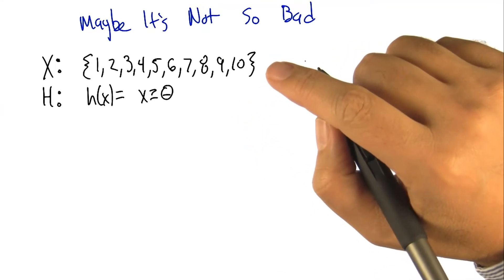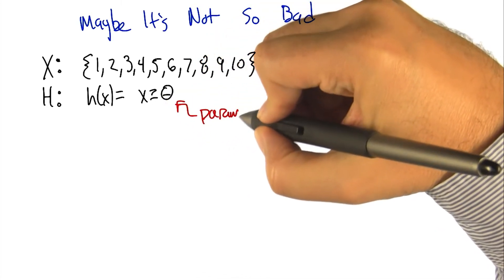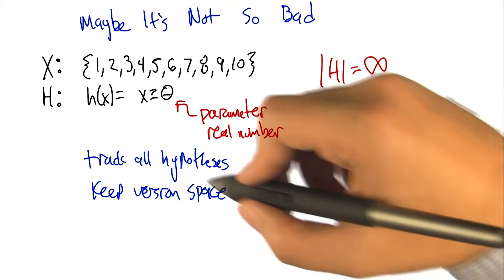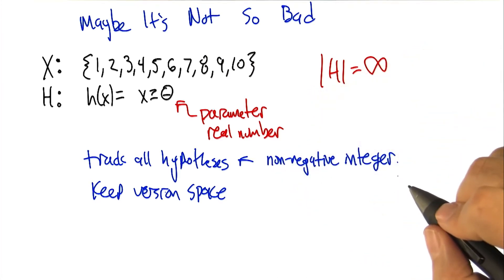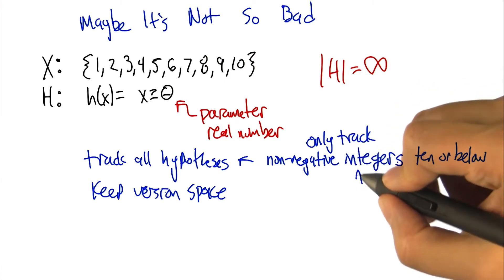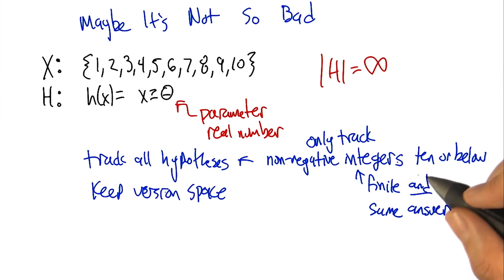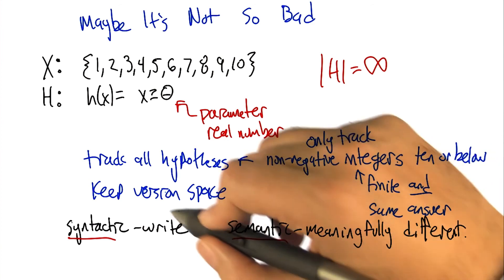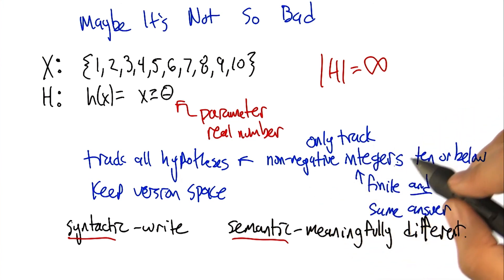Maybe It Is Not So Bad - Georgia Tech - Machine Learning